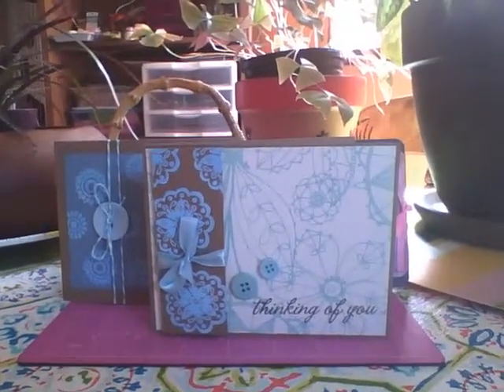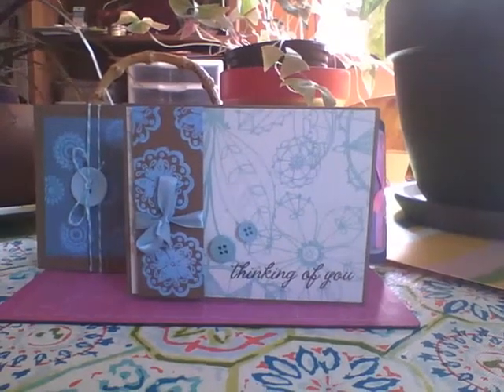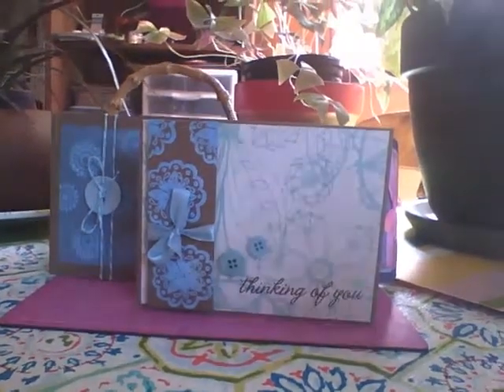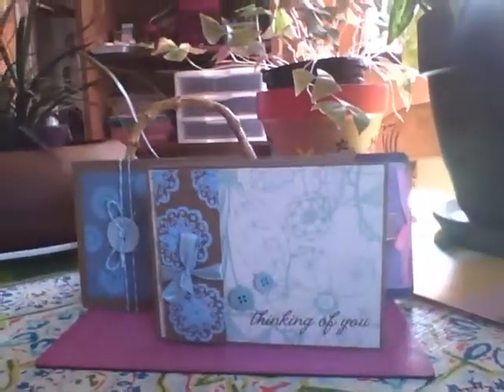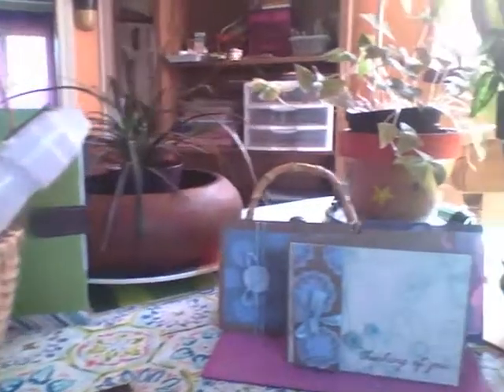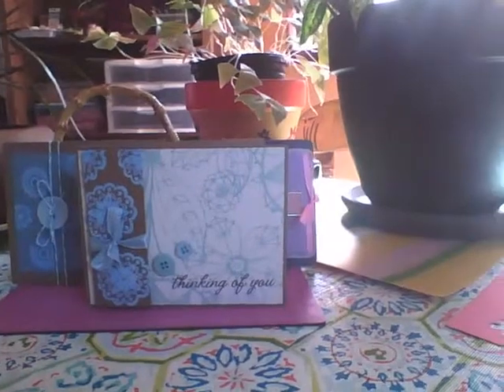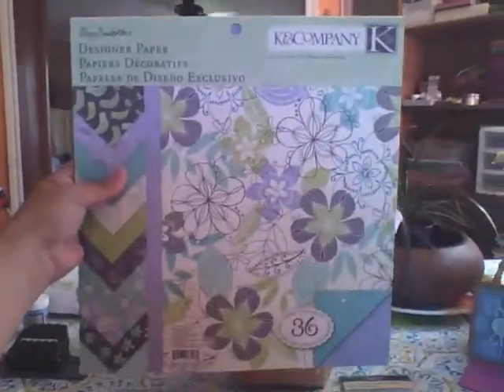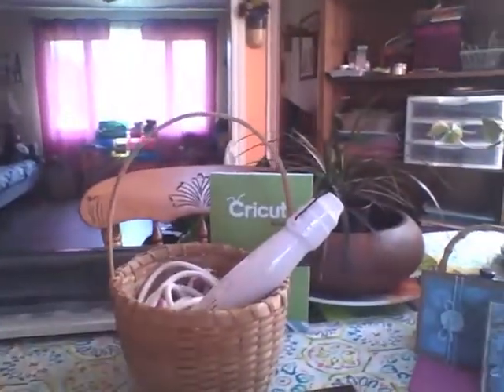Sheena Joy - Two Cards (Heat Embossing) & A Sister Card (Using A Cricut Mini)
This video highlights two handmade cards using heat embossing and also a card for my Sister using a Cricut Mini (my first time using it!).
Materials used and techniques are discussed and explained in the narrative.
Enjoy! Mae a card  :)